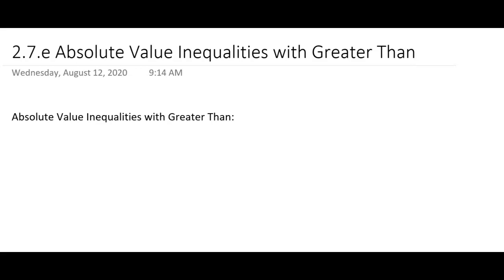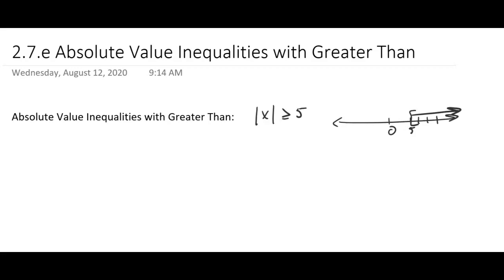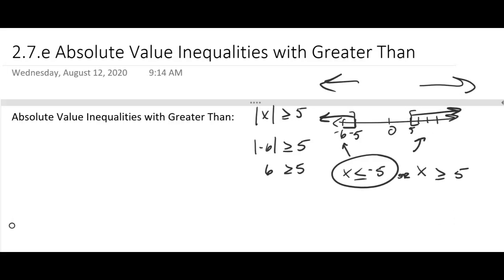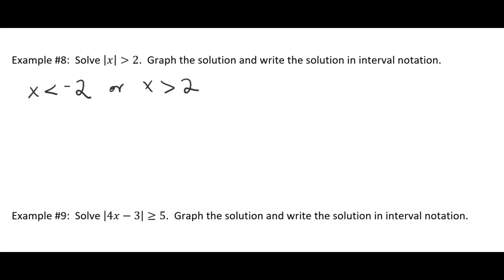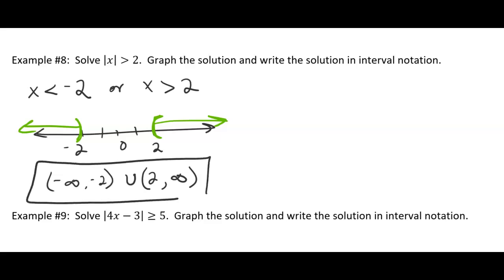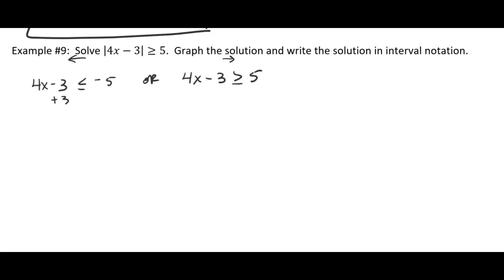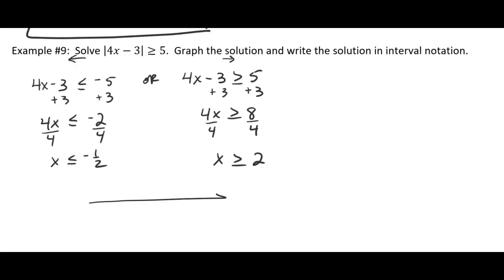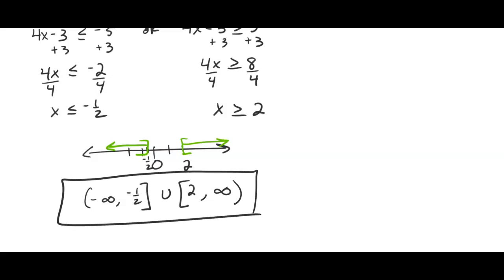2.7.e Absolute Value Inequalities with Greater Than